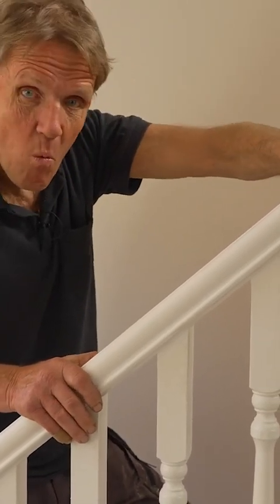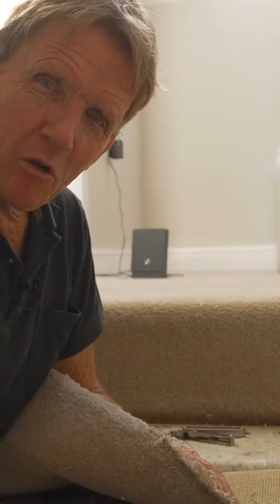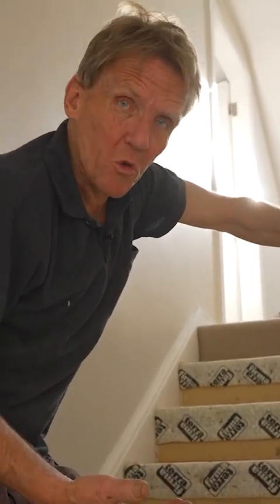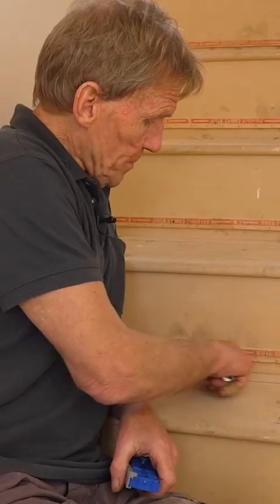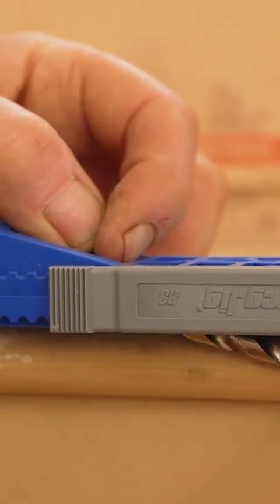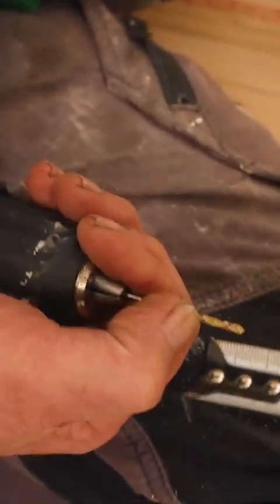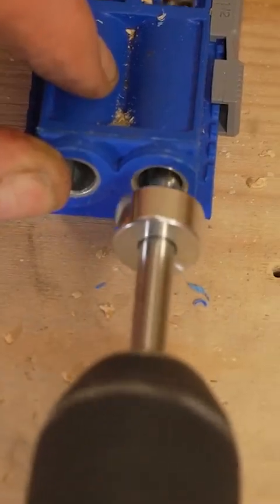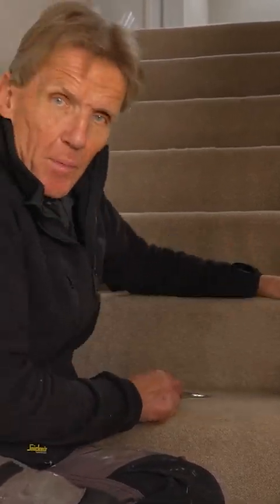DIY Creaky Stair Fix